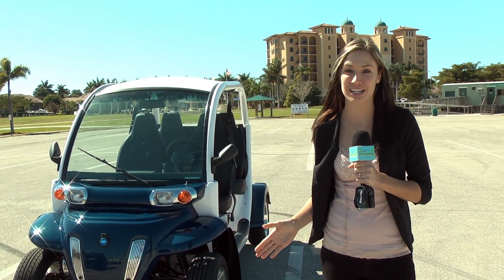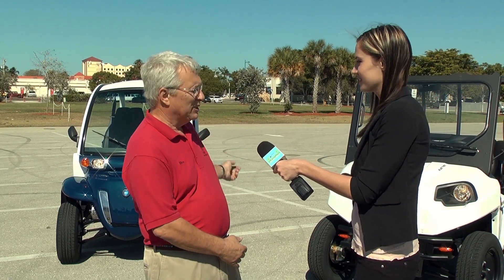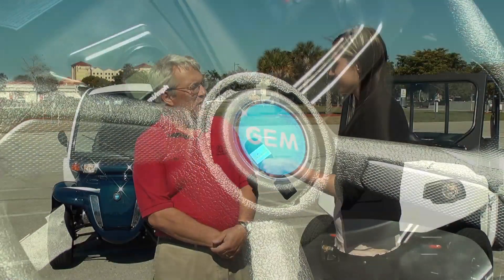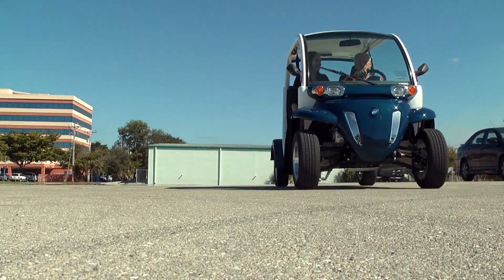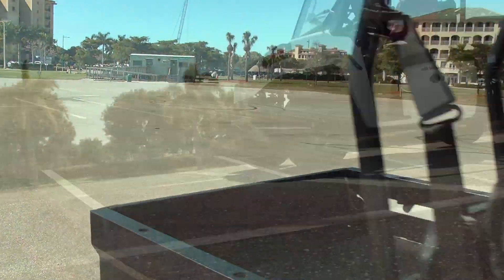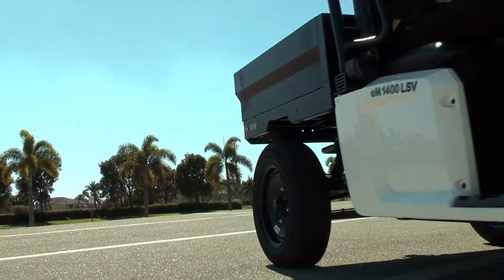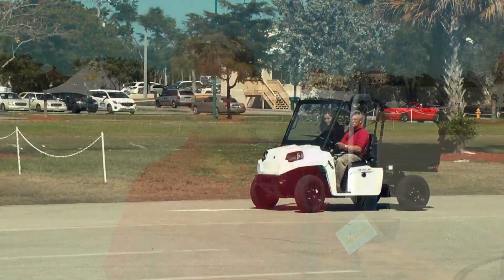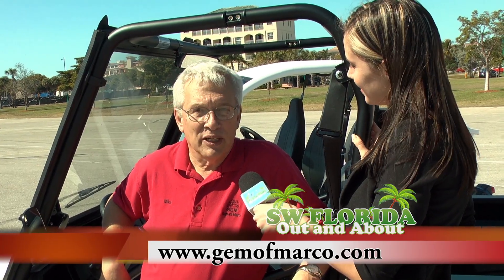GEM OF MARCO